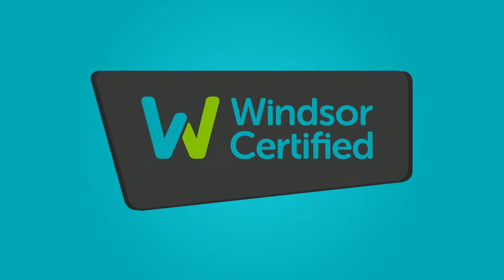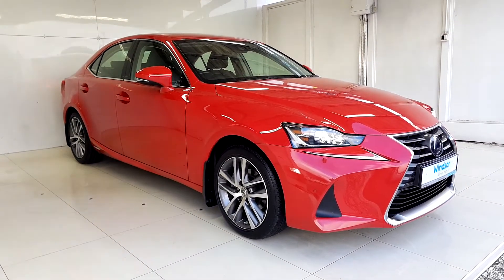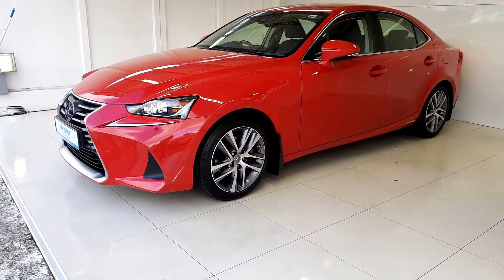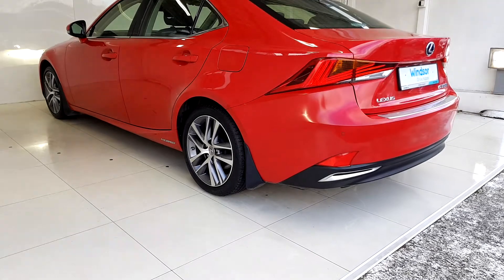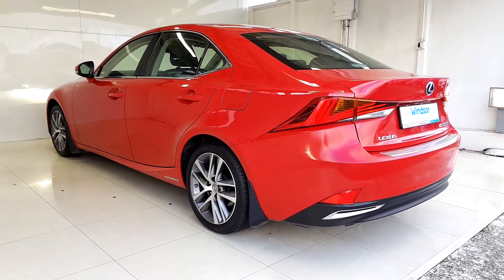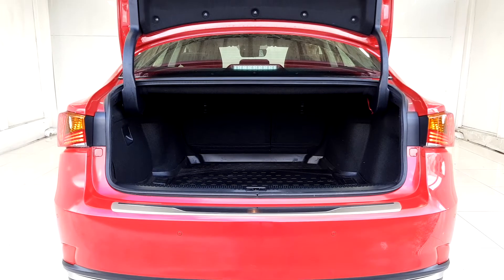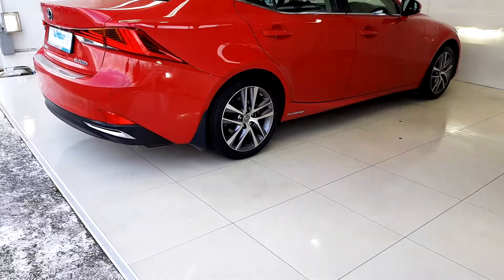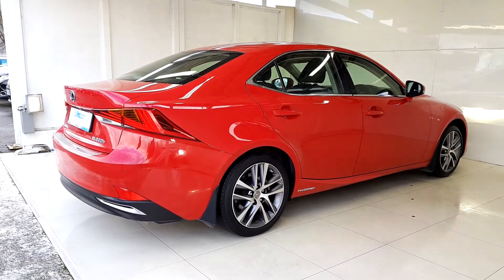WG19LXV - 2019 Lexus IS300h Entry 300h Dual VVT- i E-CVT Auto StartStop 37...